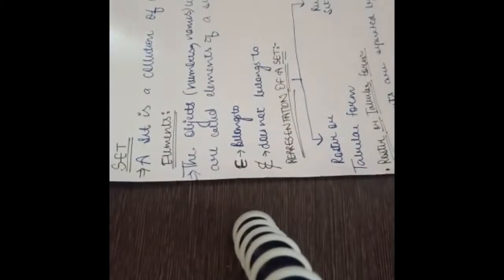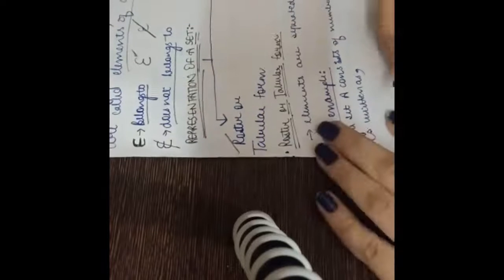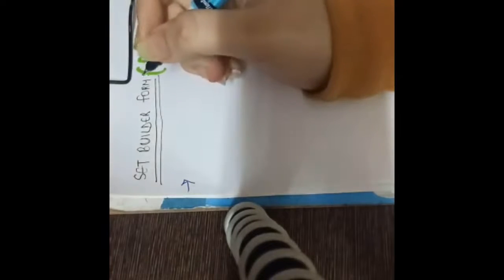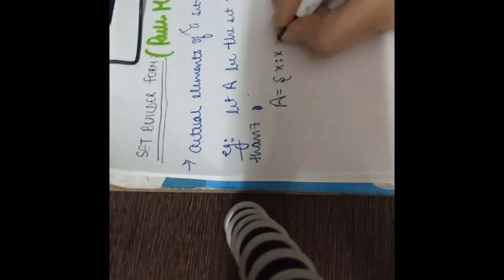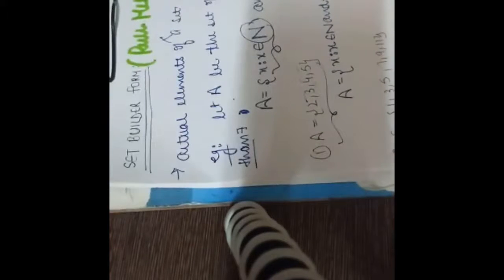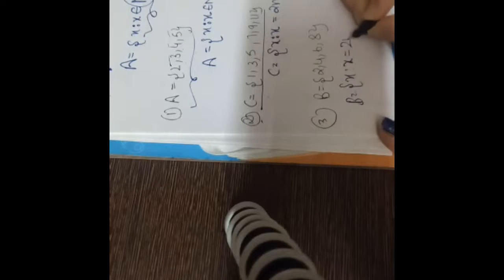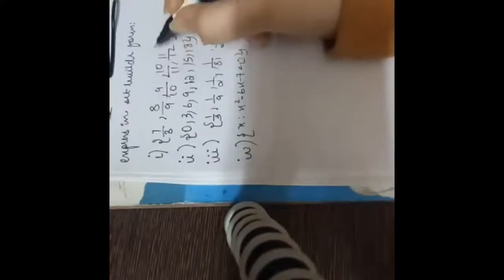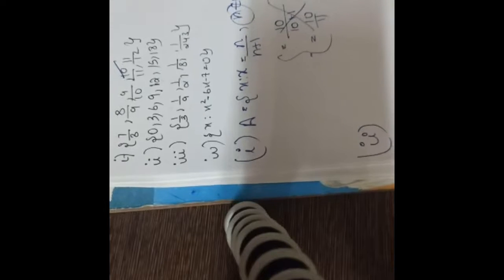Sets part 1 class 8 icse conceptual understanding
this video helps you to understand the concept of sets which include set builder form and roaster form. watch the video till end and incase of any query do comment down !